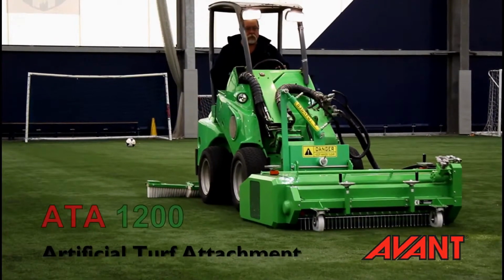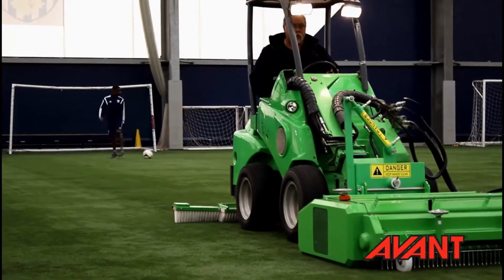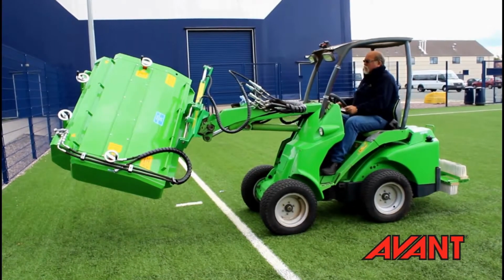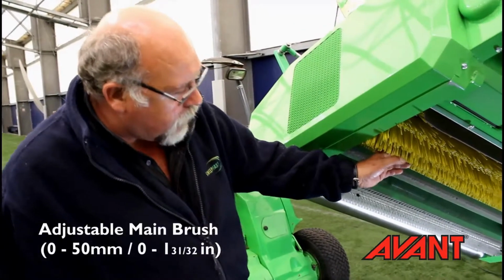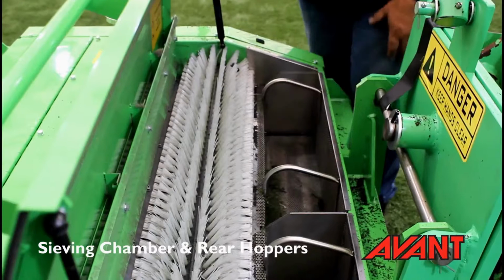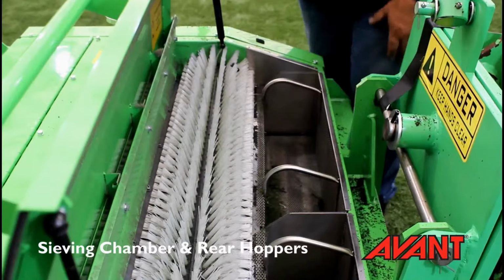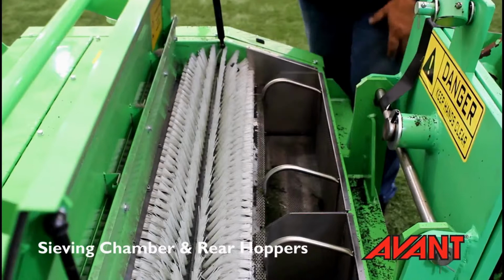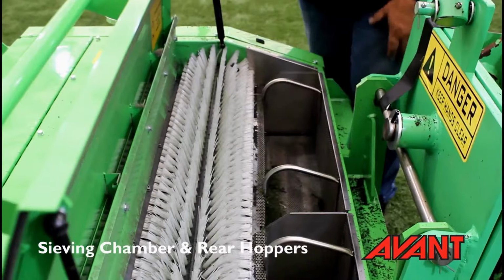Обучающий видеокурс для Avant ATA 1200